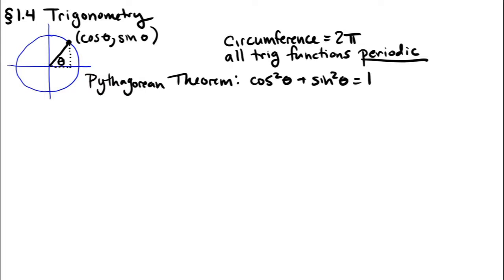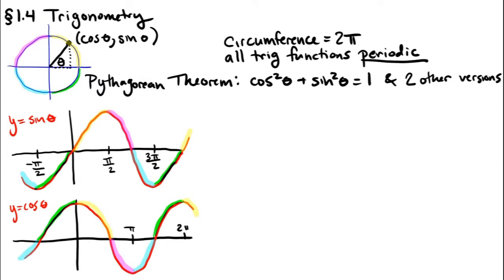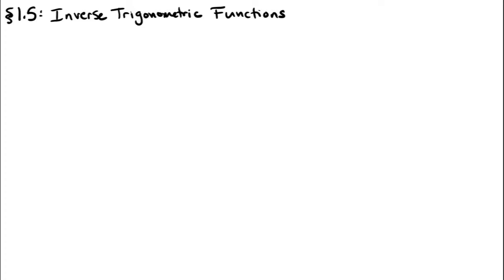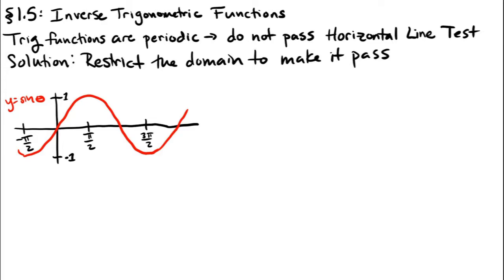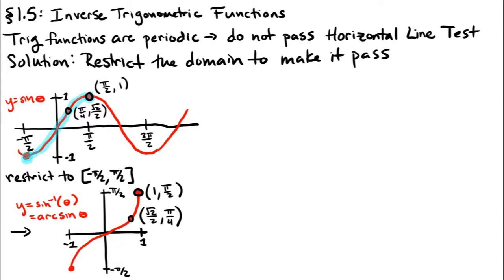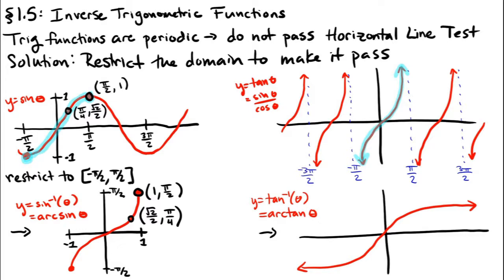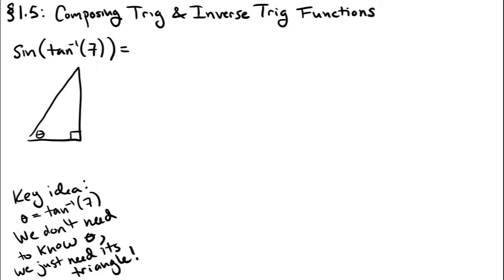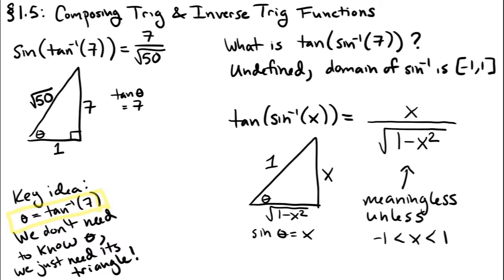Precalculus Review - Video 5 - Trigonometric and Inverse Trigonometric Functions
Trigonometric and inverse trigonometric functions